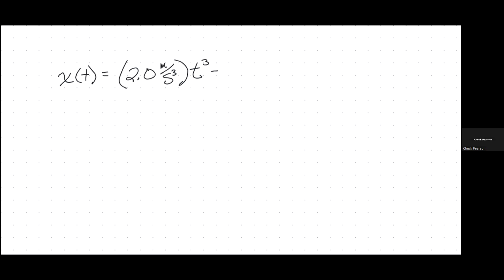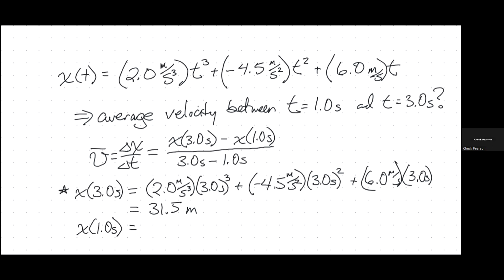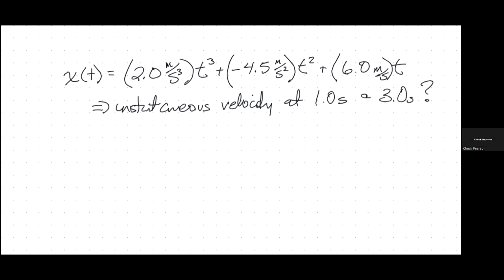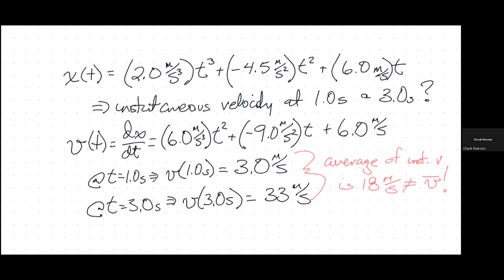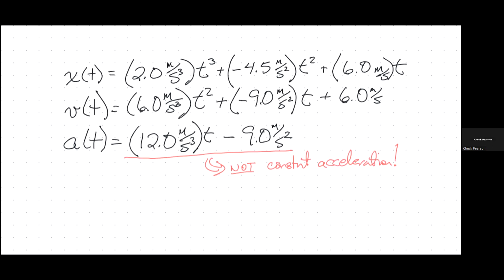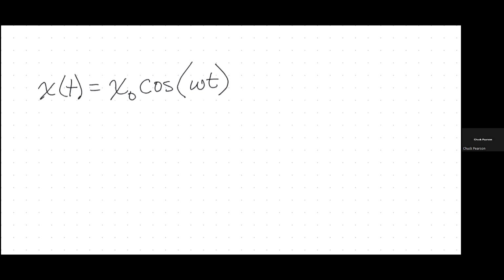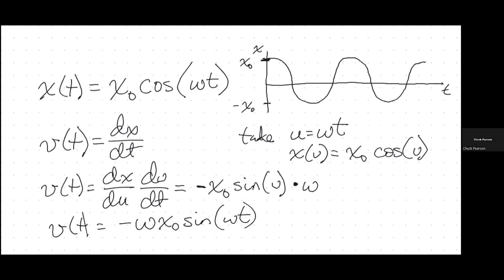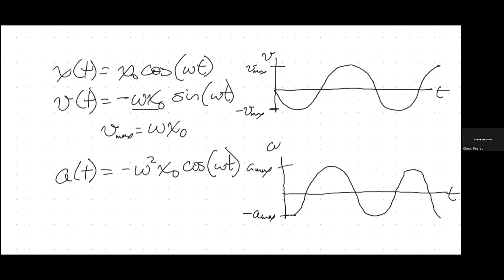CHEM 411 Preliminary 2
Practice with derivatives of position functions to both get meaning out of polynomial expressions and sinusoidal expressions.